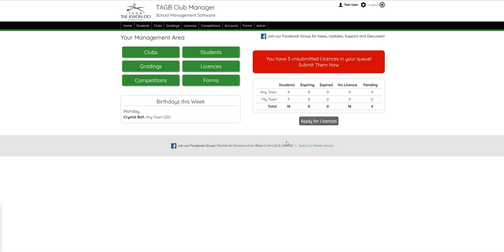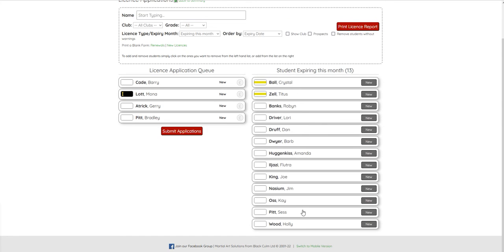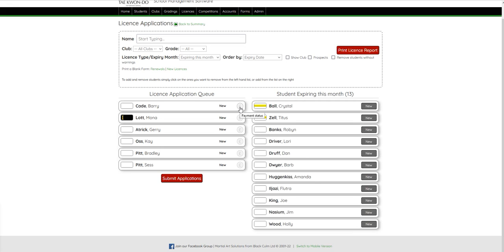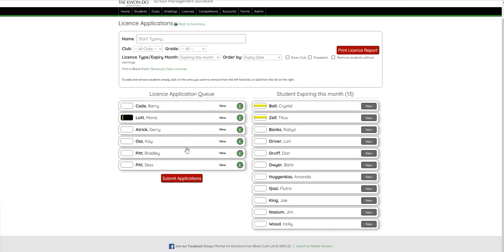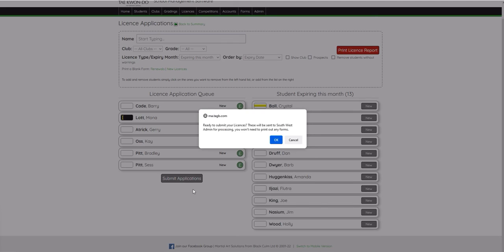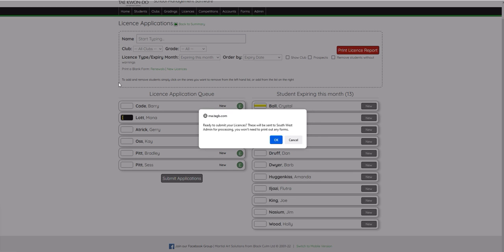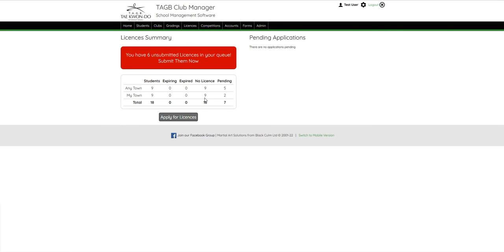New & Renewal Licence Applications South West & N Ireland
This tutorial is about how to apply for new and renewal licences for the South West and Northern Ireland TAGB users